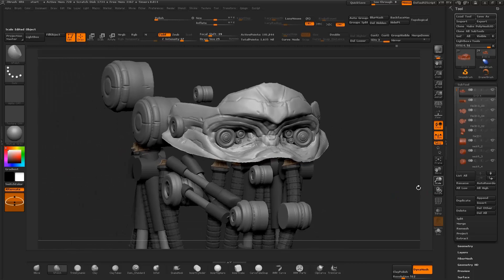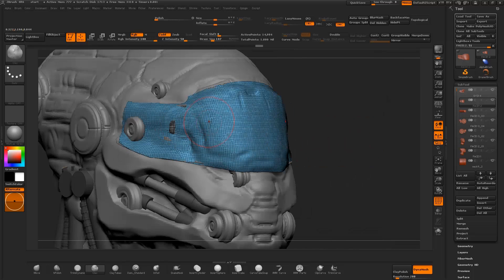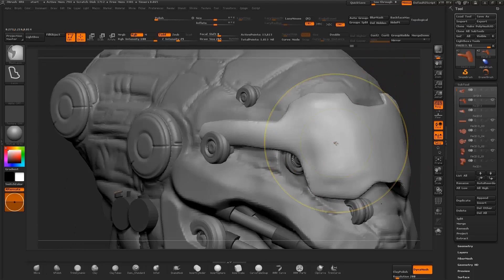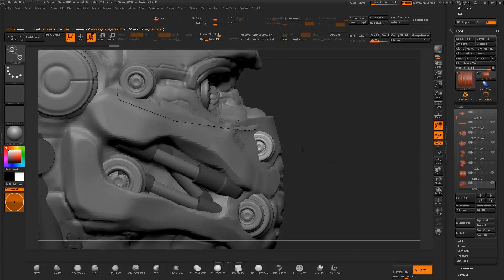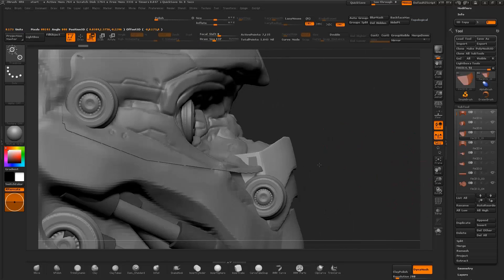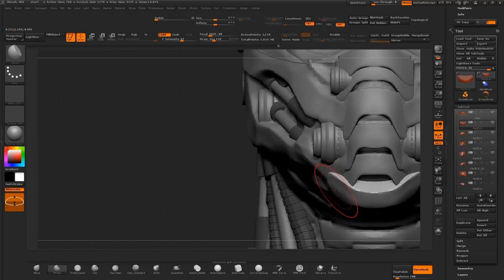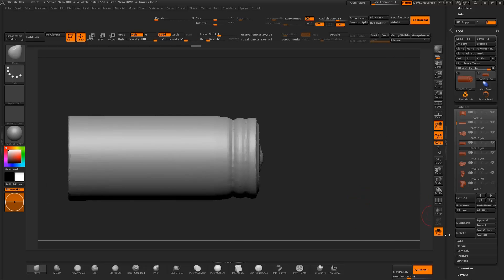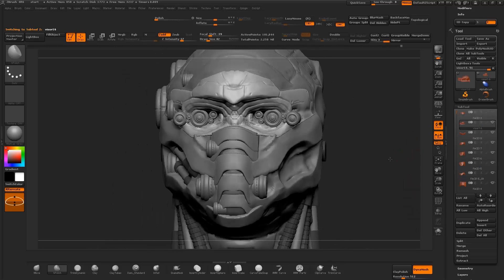Sci-Fi Character Design In ZBrush - Panels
WATCH THE FULL TUTORIAL HERE - 4h14 of exclusive content!

As per our tradition, we'll be posting a full chapter from the lesson soon!